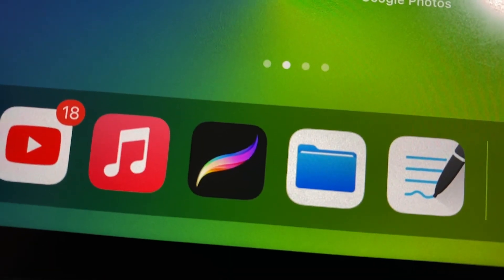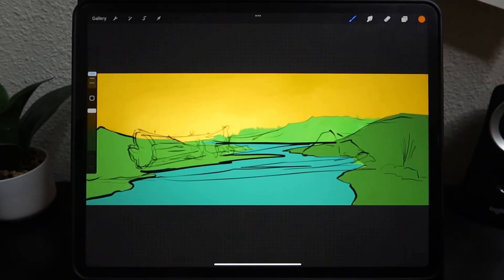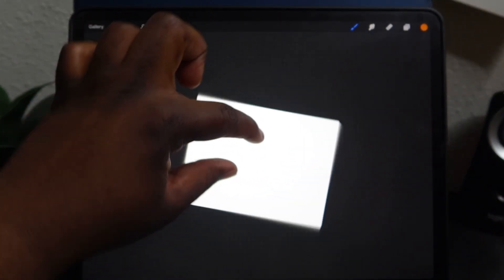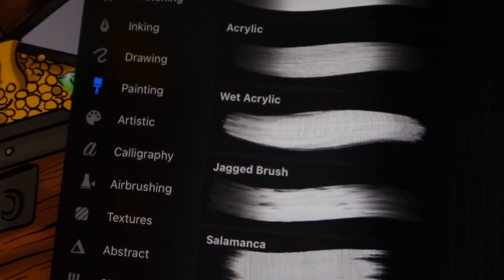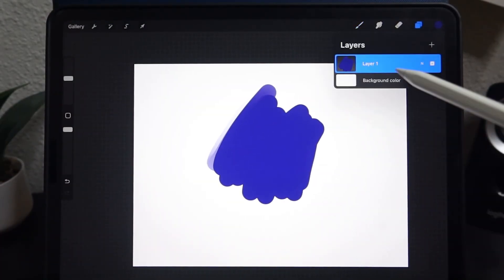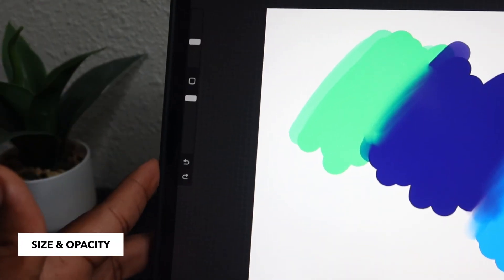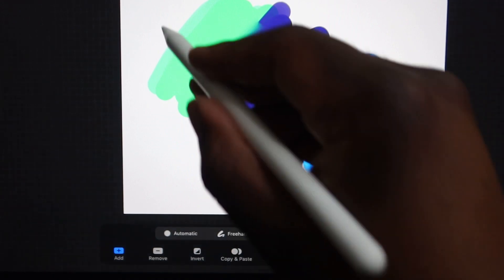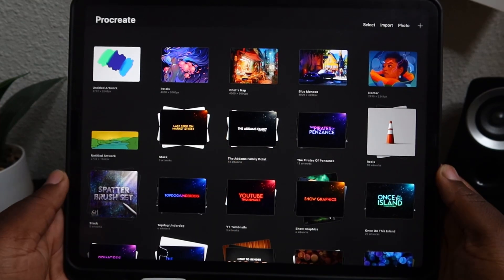Introduction to Procreate for Beginners - Learn the Interface and How To Use the Program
Hey everyone! This video is a beginner's introduction to the digital art program Procreate! We will cover the entire interface and you will learn how to start using Procreate to create digital art. I will be releasing more in depth tutorials on all the specific tools in the program soon so be on the lookout!

00:00 Introduction
0:37 Opening Procreate
1:15 The Gallery
2:41 Creating a Canvas
3:28 Quick Gestures
3:47 Actions Menu
5:10 Brush Library
5:48 Brush Studio
6:07 Color Menu
6:41 Layers
8:10 Smudge Tool
8:39 Erase Tool
8:56 Size & Opacity
9:44 Adjustments Menu
10:19 Selection Tool
11:11 Move Tool
12:07 Outro